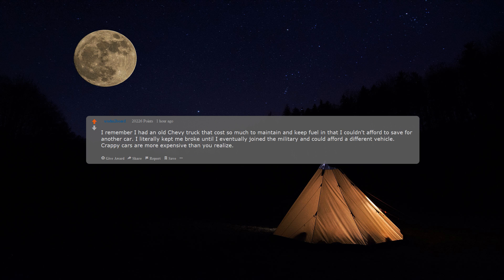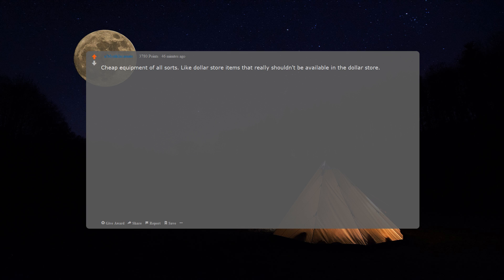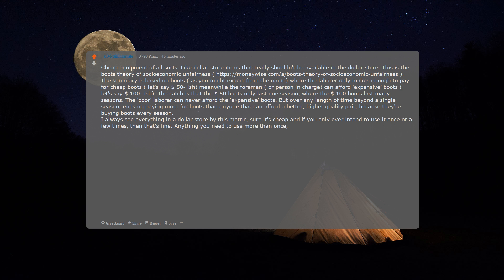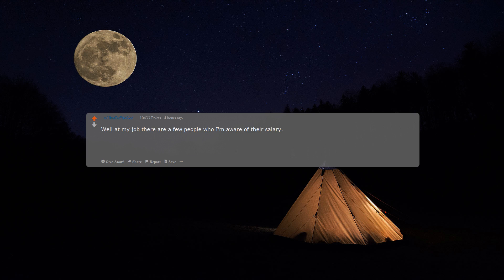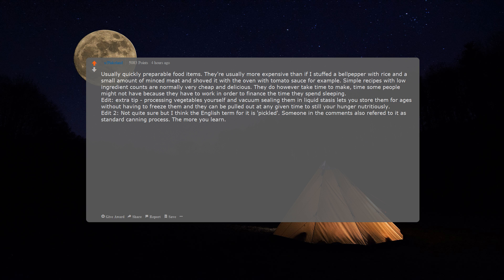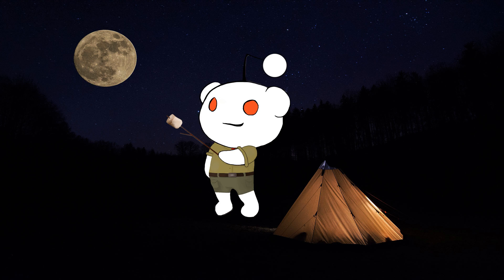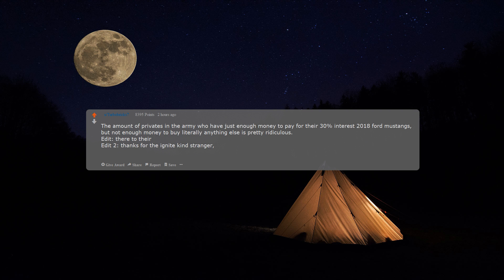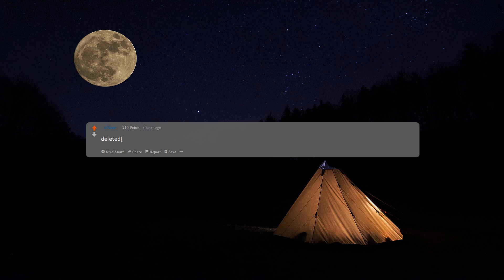What is something that is expensive, but only owned by poor people? r/AskReddit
👍 Let us know what you enjoy the most by Liking your favorite videos.
⚡️ If you would like people to hear your story, why don't you write a comment in the comment section?

The goal of this channel is to spread quality content to even more people, and offer you an option to listen to your favorite stories while you are doing other things.

❓What is something that is expensive, but only owned by poor people?